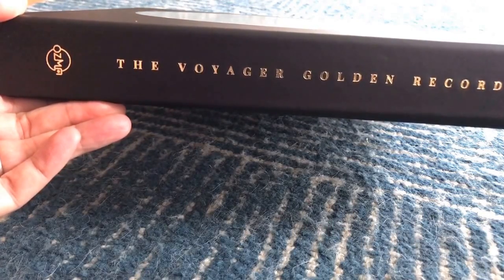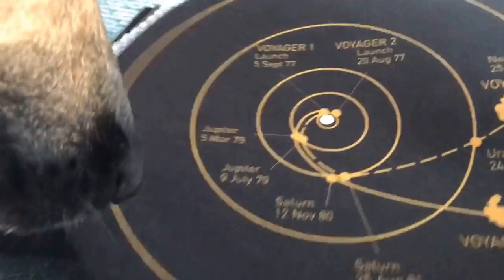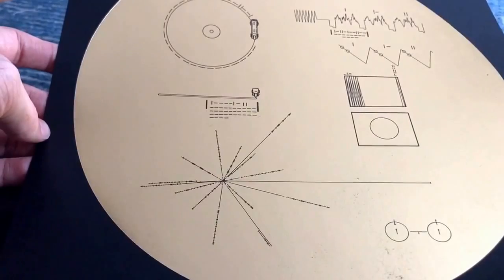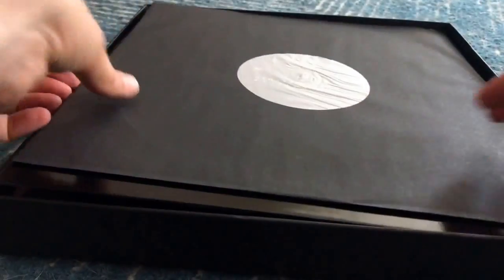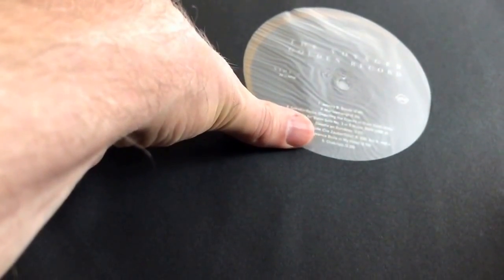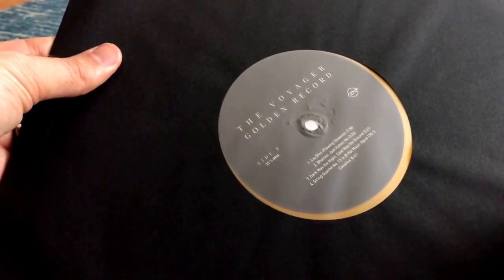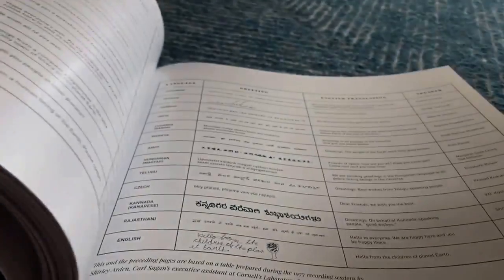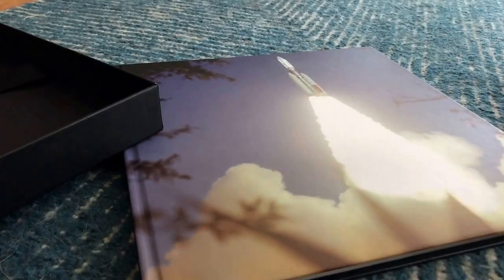Unboxing: Voyager Golden Record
Tom unboxes the Voyager Golden record boxed set of LPs and photo book.